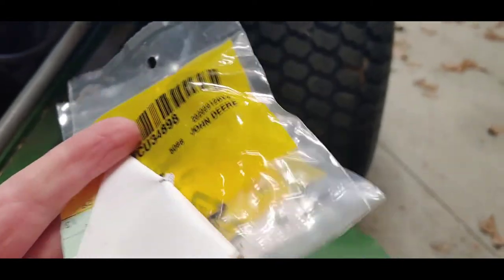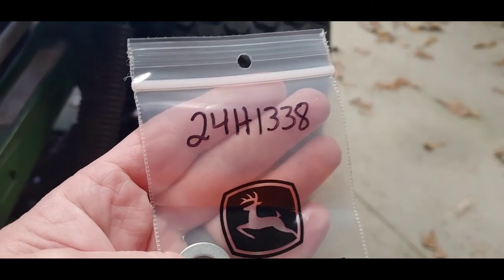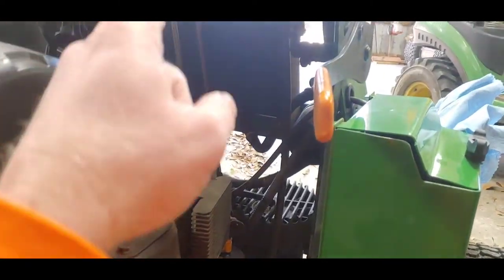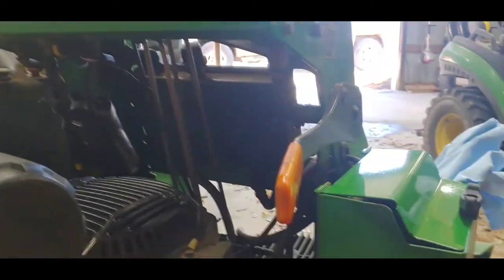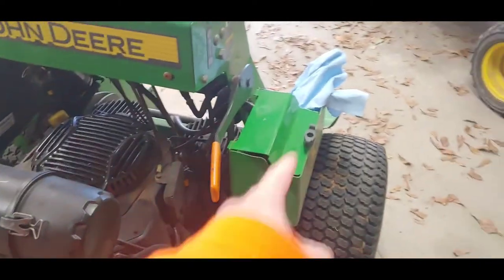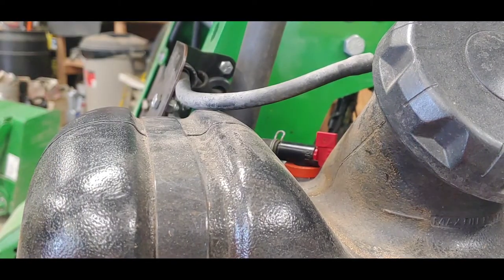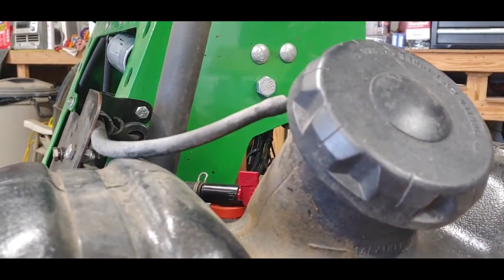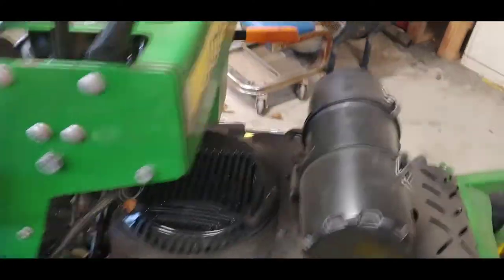HOW TO: Replacing the Fuel Filter, Fuel pickup tube & Park Brake Handle - JOHN DEERE Quiktrak 652R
Finally got a chance to do some work on the QuikTrak. Just show how to replace the fuel filter, Fuel pickup tube and grommet. Also replace bushings and washer on my park brake handle. Things have been crazy lately but got to be ready for the 2022 season!